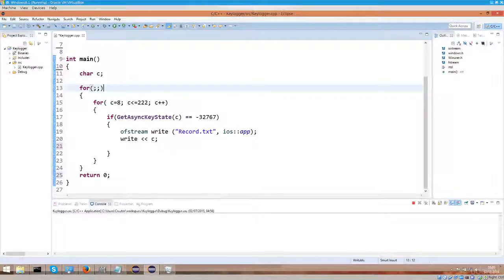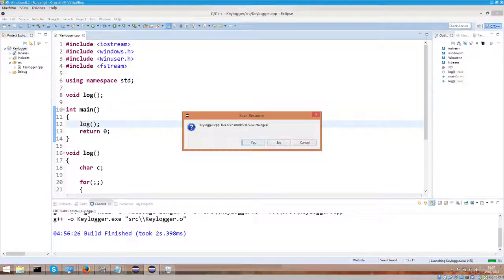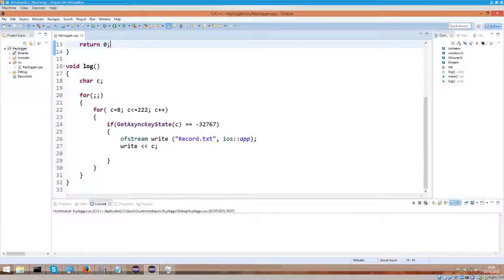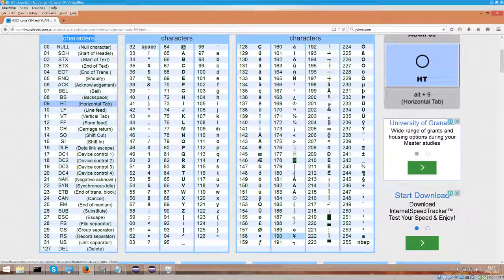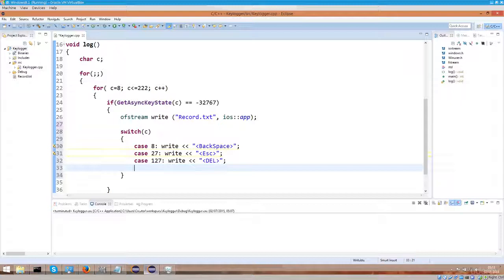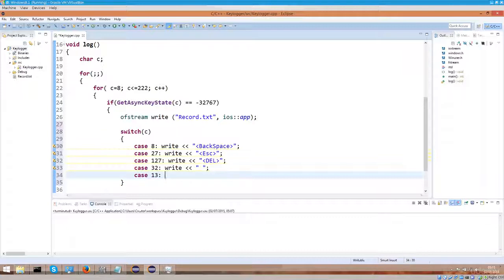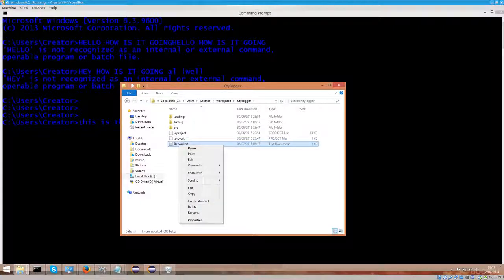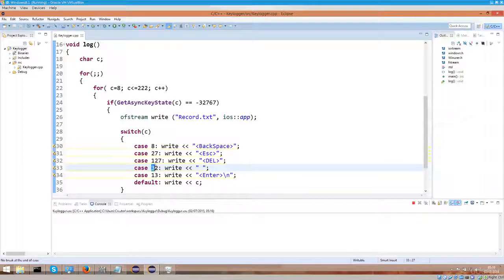Basic Keylogger part 2